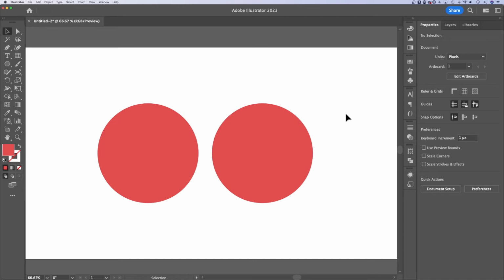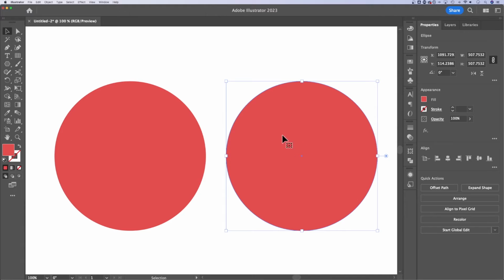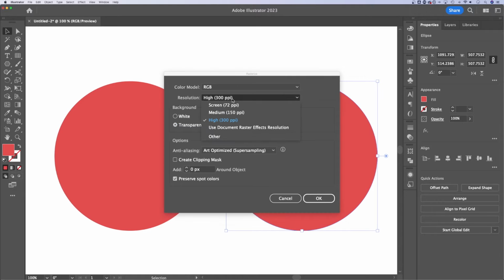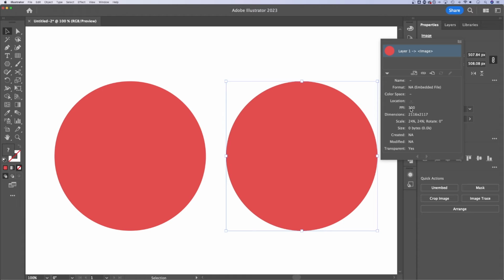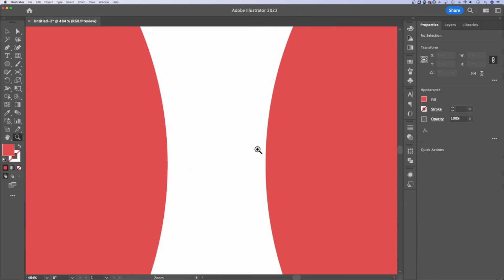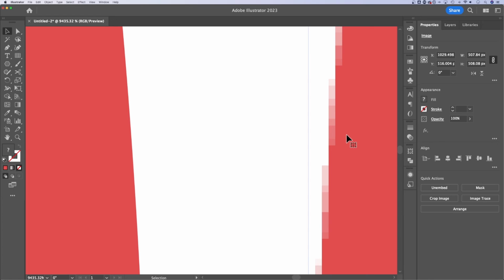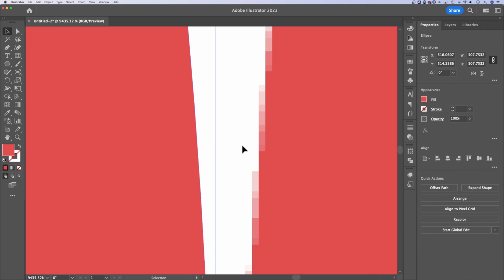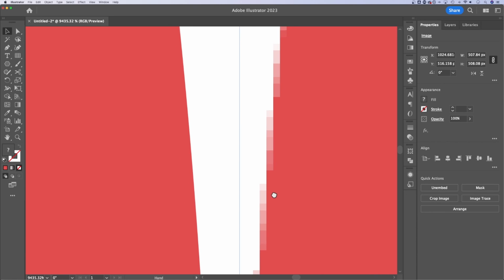What is Rasterizing in Illustrator?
To answer the question, "what is rasterizing in Illustrator", we need to look at the difference between vector objects and raster objects. You can rasterize elements in Illustrator and turn them into pixel-based images.